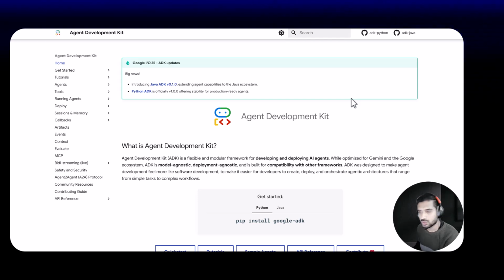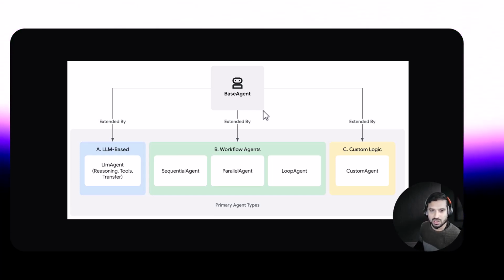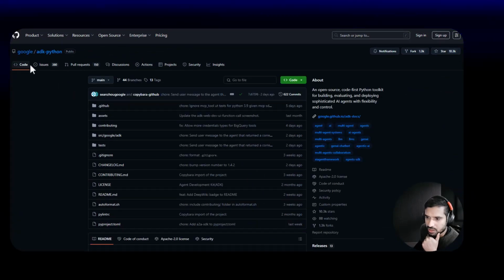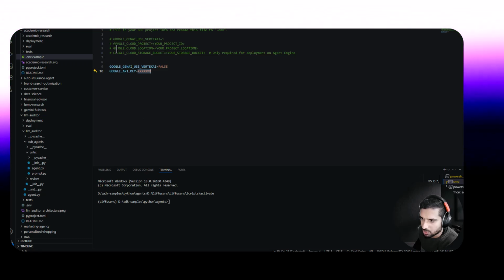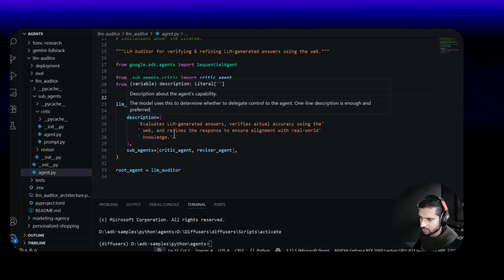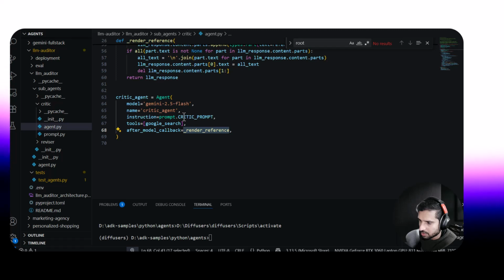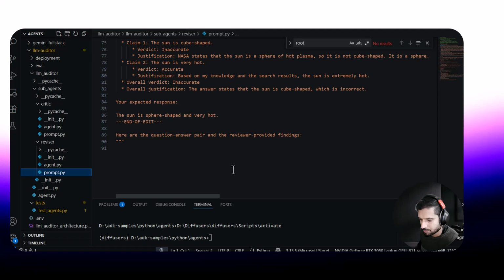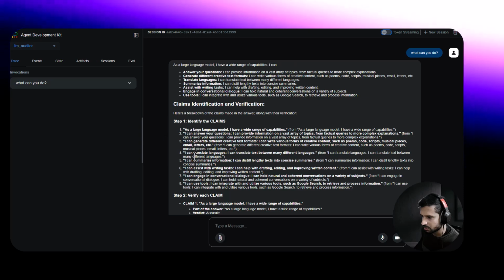Google ADK 101: Build Your First AI Agent! (Beginner Tutorial)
Ready to build your own team of AI agents using Google's Agent Development Kit. In this comprehensive beginner's guide (2025), we dive into the powerful Google Agent Development Kit (ADK) and show you everything you need to get started!

This tutorial is for anyone curious about the future of AI and automation. Whether you're a developer looking to expand your skills or a tech enthusiast wanting to understand how multi-agent systems work, this video is for you. No prior experience with AI agent development is needed!